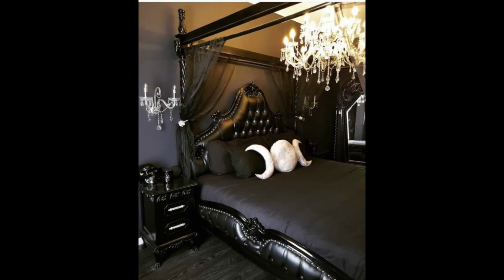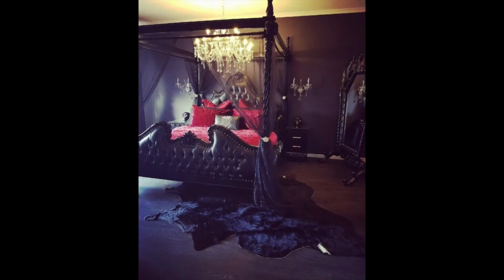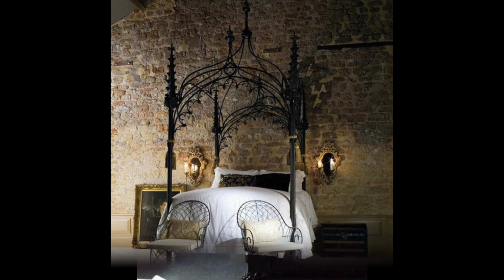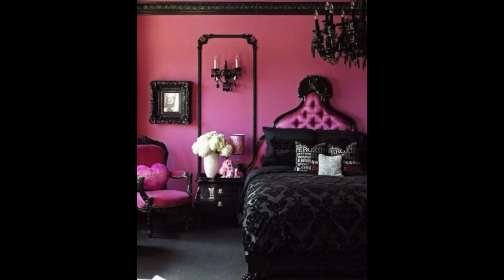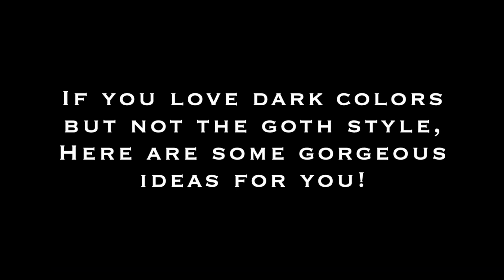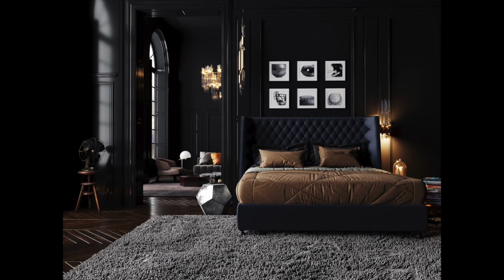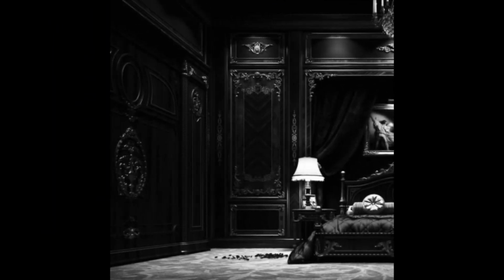Beautiful Goth Dark Bedrooms | Home Decor Inspiration | And Then There Was Style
Want to Bring this Goth Style Home? Here are some of my Favorite Goth Pieces:

Black Crystal Chandelier

Edgar Allen Poe Quote Poster

Goth Skull Trinket Dish Organizer

63" Black Lace Curtains

Black MultiDrawer Jewelry Armoire